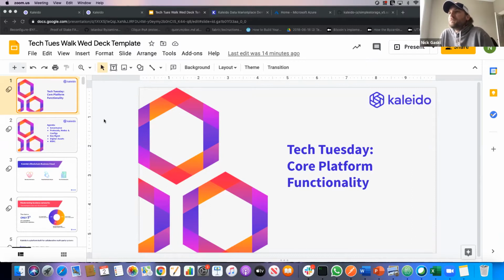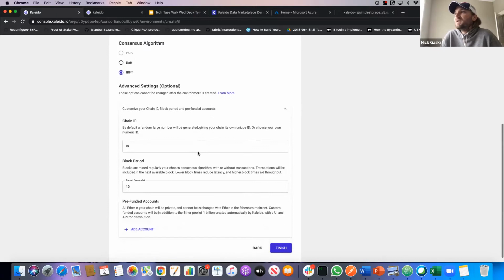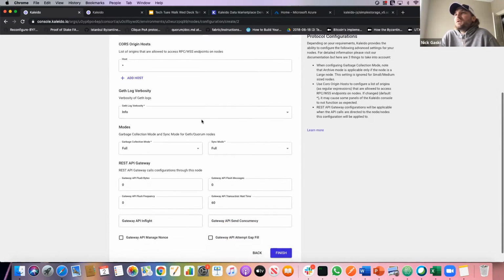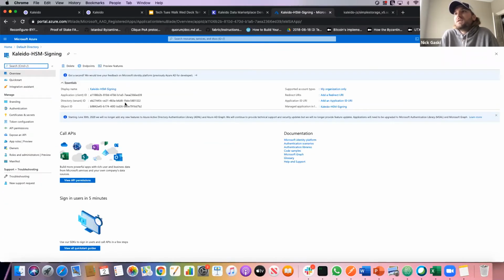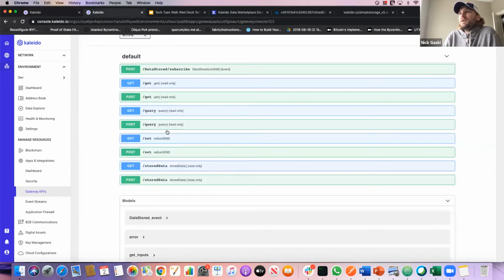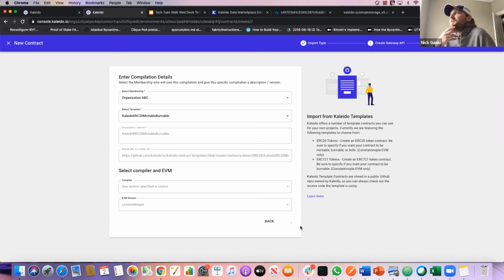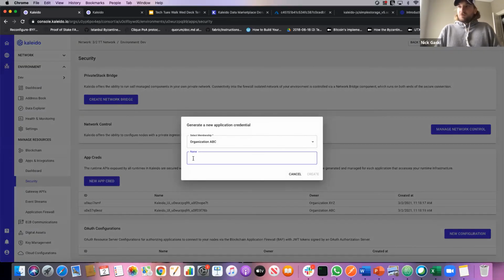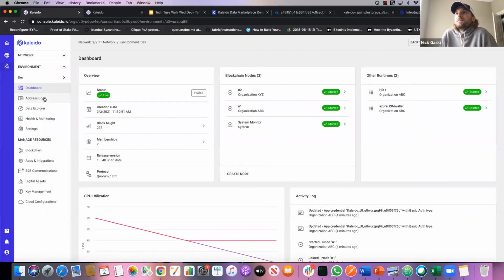Blockchain 101 with Kaleido